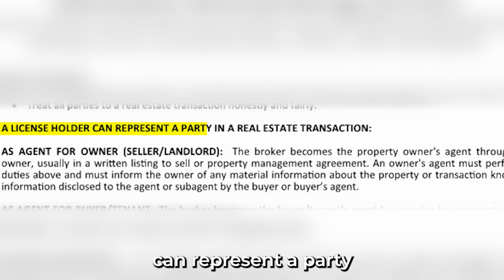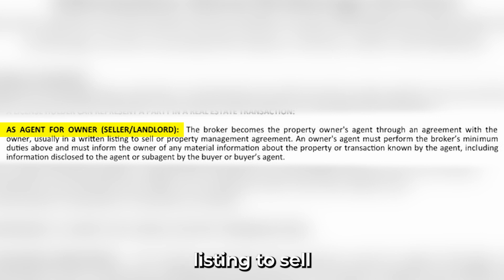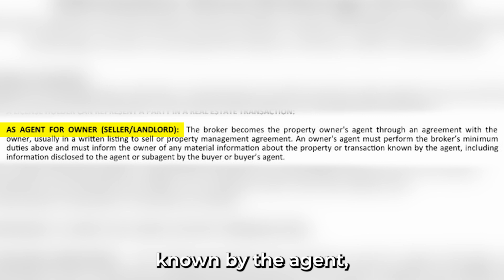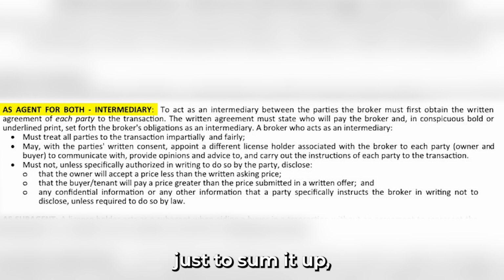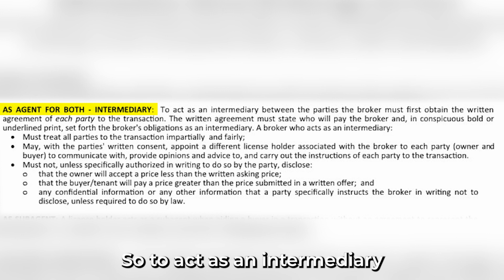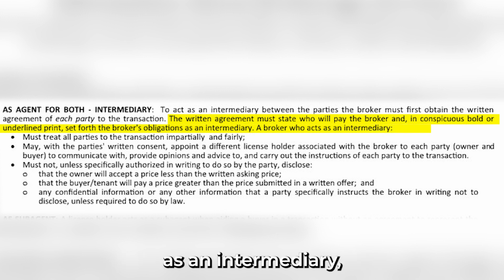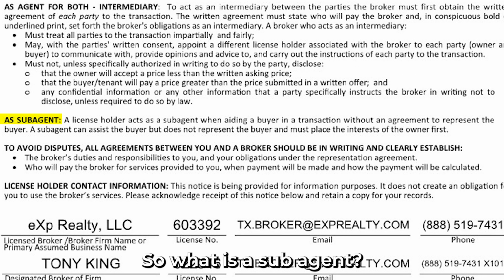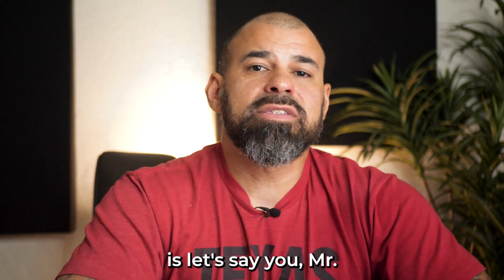Information About Brokerage Services (IABS) - Explained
Texas Real Estate Contracts can be challenging to learn. The Information About Brokerge Services, otherwise known as the IABS, isn't a contract form, but is required for real estate agents to provide to anyone with whom they have a substantive conversation about real estate with, of course there are some exceptions, but it is a form that you need to know.

As with my other videos on Texas Real Estate Contracts I will walk you through all you need to know with an added bonus on this one.

I am also going to highlight a method for explaining this that will help your prospect to see why entering a buyer representation agreement with you may be in their best interest.

The more you learn these documents and are able to effectively explain and use them, the better experience you and your clients will have. You will gain more leverage and know how to best set your client up to be in a leverage position and protect them in the event you need to help them get out of a deal.